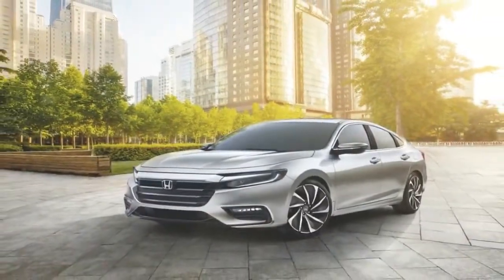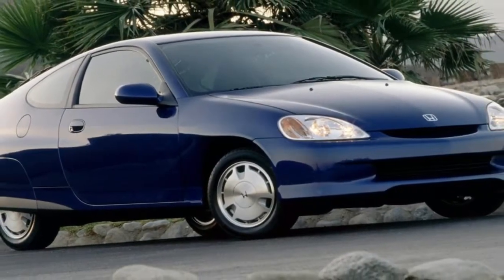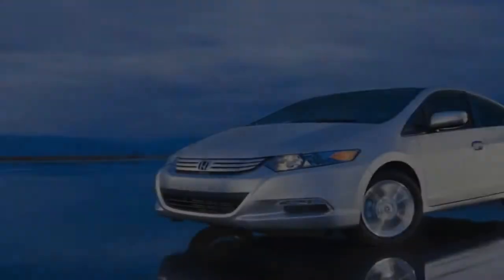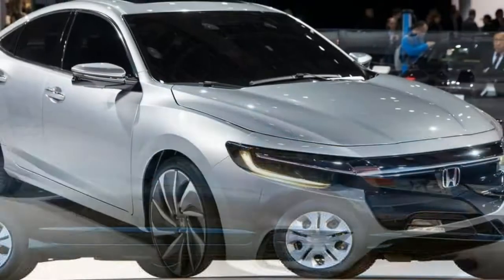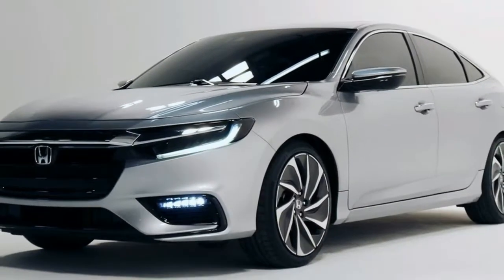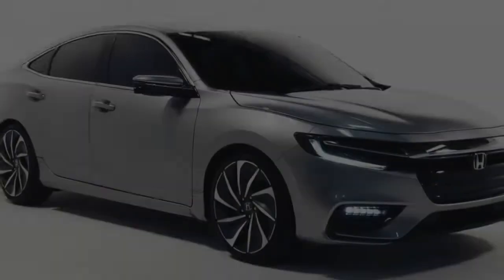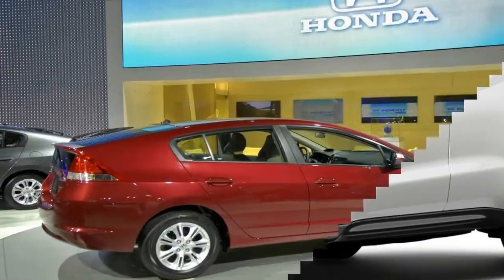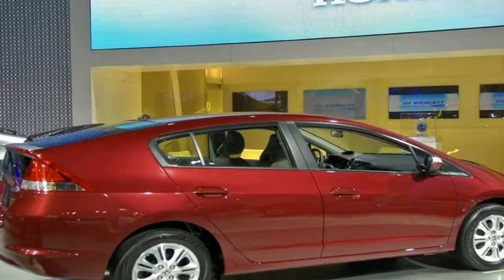Hot News !!! Honda Insight Prototype Five Passenger Sedan with Great Fuel Efficiency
Hot News !!! Honda Insight Prototype   Five Passenger Sedan with Great Fuel Efficiency -    "The new 2019 Honda Insight signals we are entering a new era of electrification with a new generation of Honda products that offer customers the benefits of advanced powertrain technology without the traditional trade-offs in design, premium features or packaging," said Henio Arcangeli, Jr., senior vice president of Automobile Sales and general manager of the Honda Division, American Honda Motor Co., Inc. "The Honda Insight is anticipated to receive fuel economy ratings competitive with the best hybrids in the segment, with styling that will have universal appeal inside and out and best-in-class passenger volume."

The Insight Prototype boasts a sleek design with a low and wide stance, highlighted by Honda's signature "flying wing" grille and bold fascia, low-profile LED headlights and taillights married to sharp and dynamic character lines and a sweeping, long coupe-like roofline.

With its long wheelbase platform, the 2019 Honda Insight will offer class-leading passenger space and a host of premium features including available perforated leather seating, an 8-inch Display Audio capacitive touchscreen and a 7-inch digital LCD driver's meter. More intuitive, smartphone-like features and functionality including customizable app tiles and home-screen shortcuts, along with available Apple CarPlay™ and Android Auto™ integration and Wi-Fi-enabled over-the-air system updates, further enhance Insight over its compact hybrid competitors.

The Insight will deliver class-leading power while still receiving an anticipated EPA fuel economy combined rating in excess of 50 mpg, competitive with other compact hybrid offerings. Powering the model will be a version of the third generation of Honda's two-motor hybrid system, featuring a highly efficient 1.5-liter Atkinson cycle engine, a powerful electric propulsion motor and lithium-ion battery pack. In most conditions, Insight operates on electric power only, drawing energy from the engine (operating as a generator) or battery pack. The hybrid batteries located under the rear seats provides for a full-size trunk with the flexibility of available 60/40 split and folding rear seats.

██████ GET DAILY UPDATES! NOW! ██████